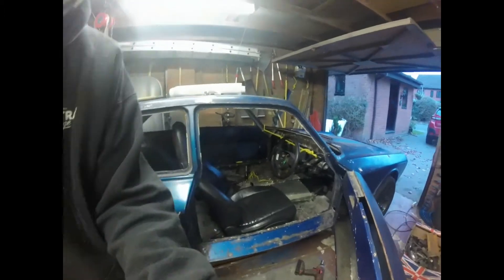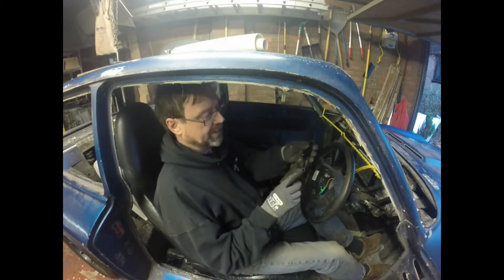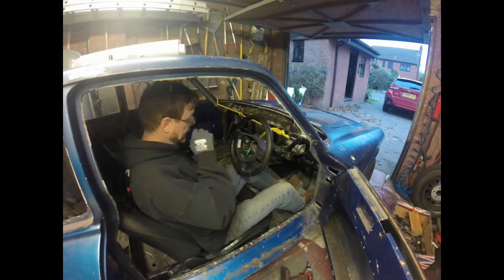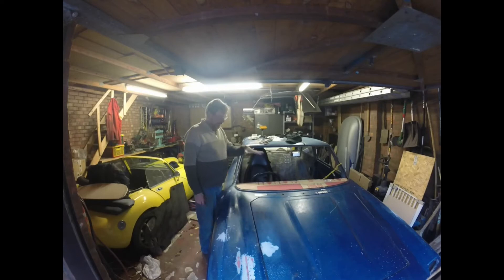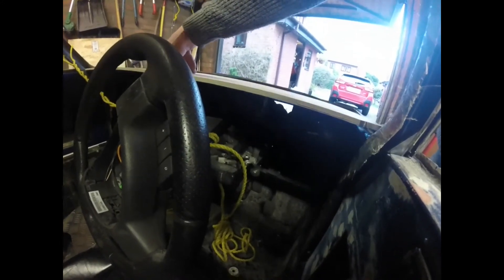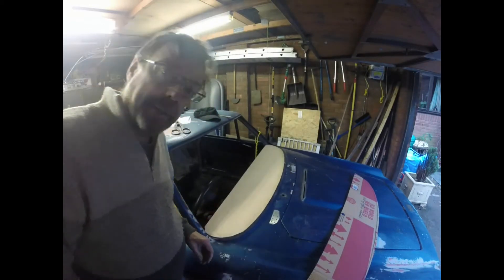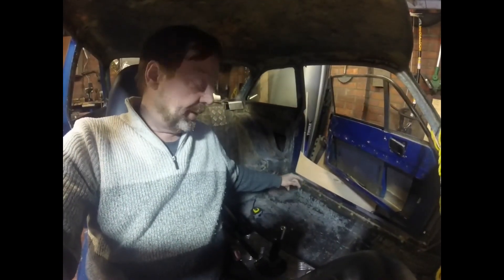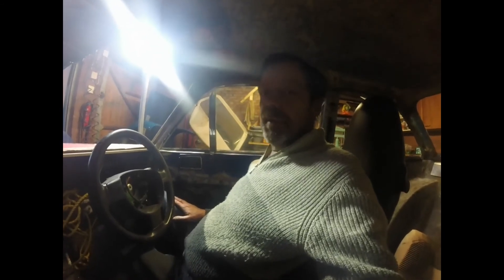Gilbern Invader: An Interior?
Well maybe a bit of one: Seats, Gearlever, Handbrake lever steering wheel and even the beginning of a dashboard

Unfortunately the original Gilbern Invader dash was entirely missing when I got the car, so I'll have to start from scratch.

A Merry Christmas and a Happy New 2022 from Spegru's Garage